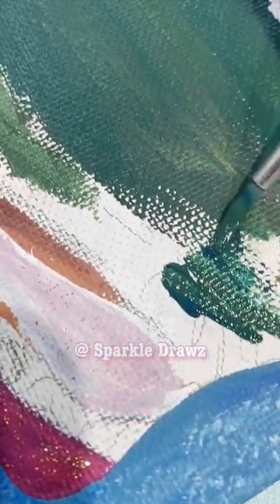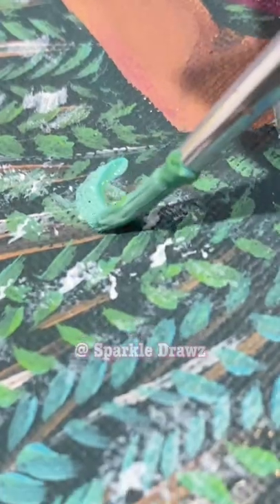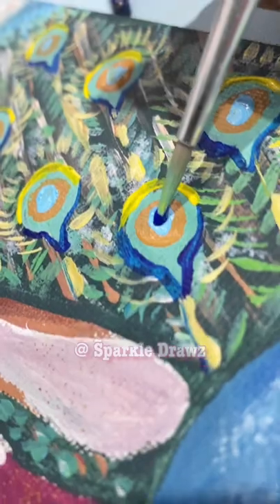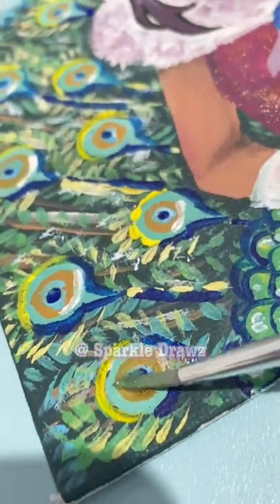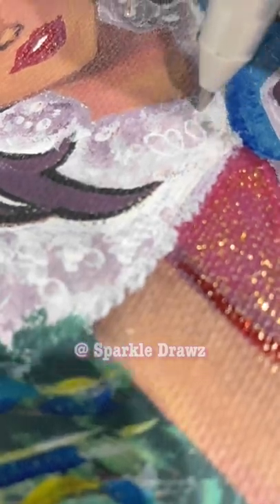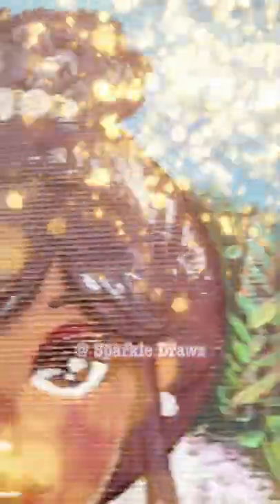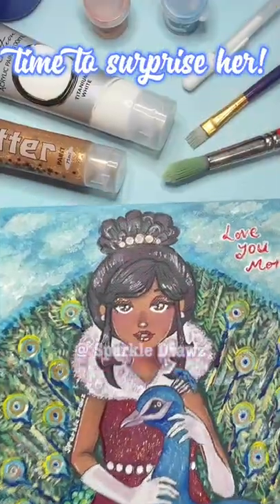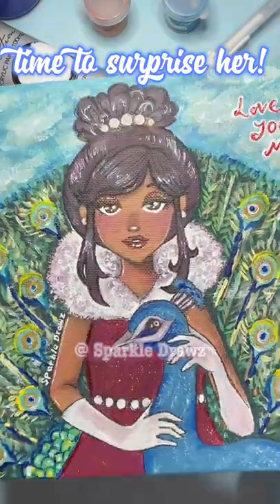Painting my MUM as a GODDESS & surprising her!? 🥰 (Mother’s Day)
Hey magical sparks! Today’s Mother’s Day where I live so of course I had to make something special for my amazing Mum! Which is why I painted her like the goddess she is 💗
She still has absolutely no idea I was working on this and I can’t wait to surprise her and see her reaction after uploading this video! Hope you like it too (but I’m still learning how to use acrylic paints haha)!

🌷 {EDITING} 🌷
🌱 CapCut